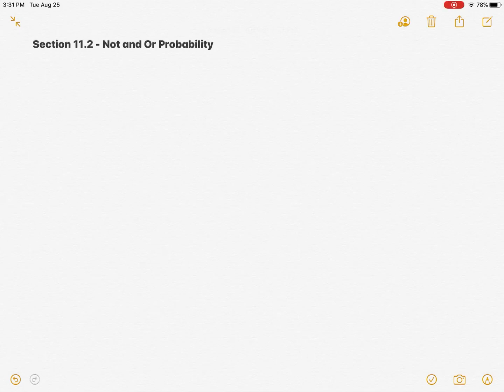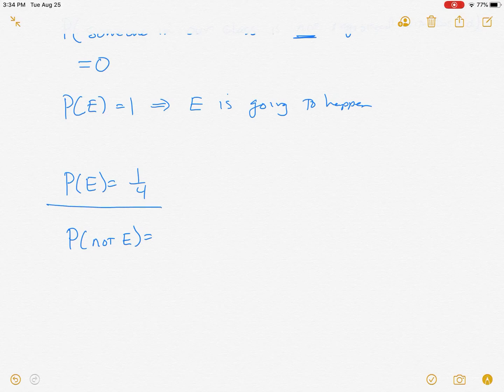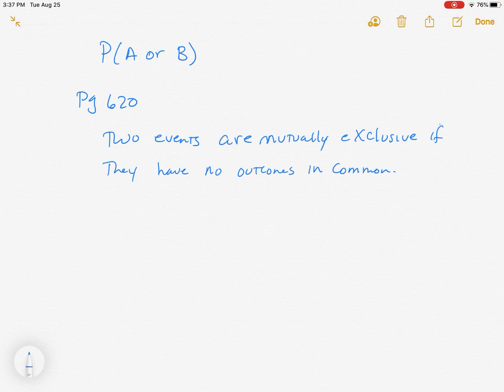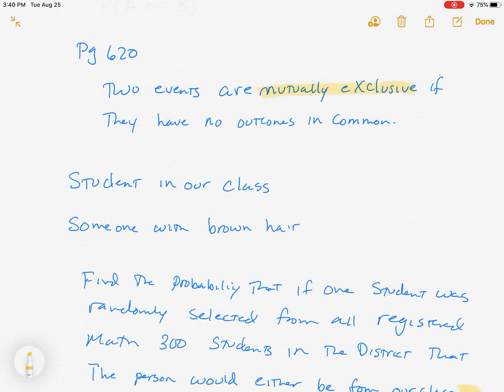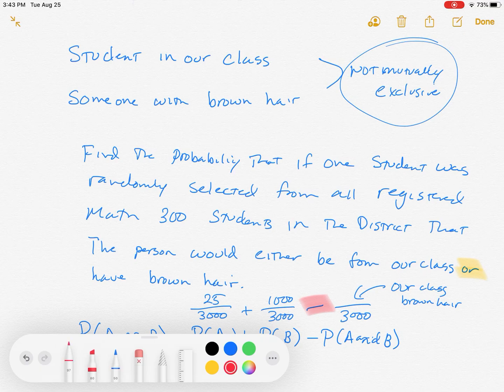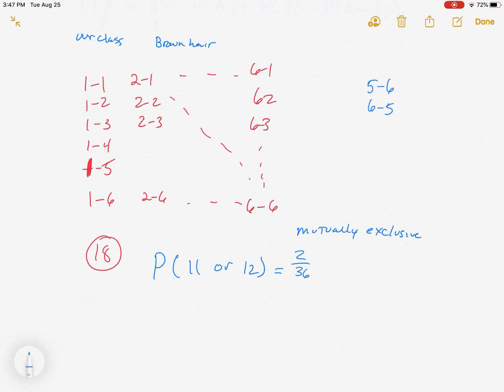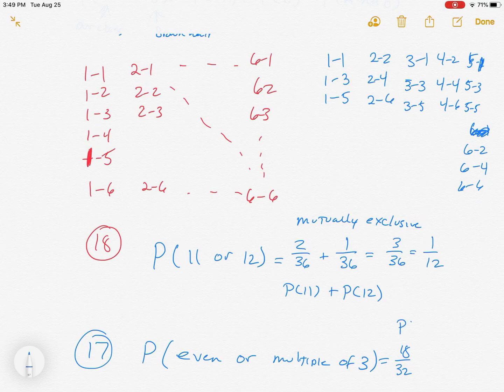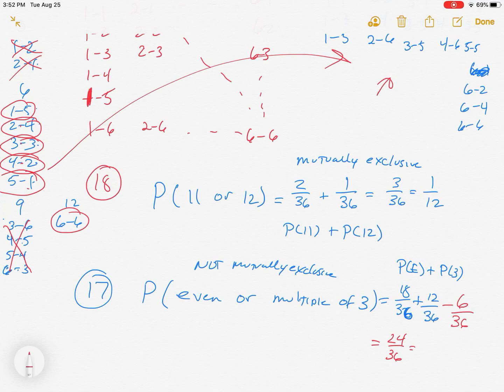Math 300 - Section 11.2